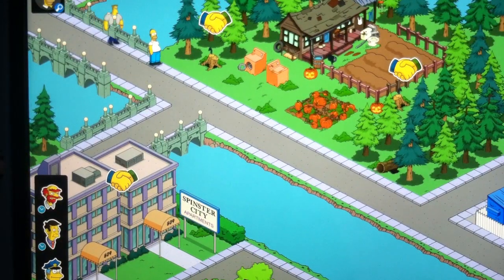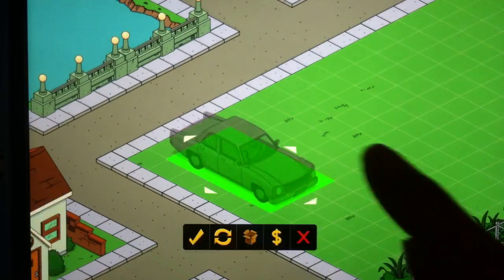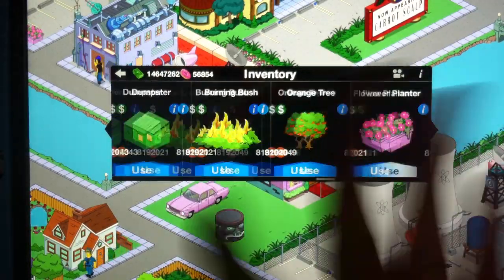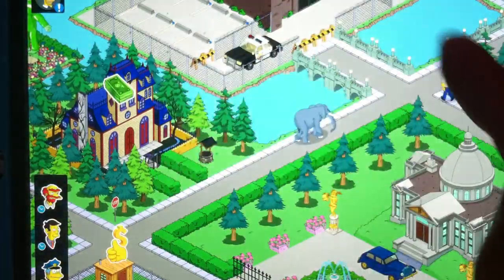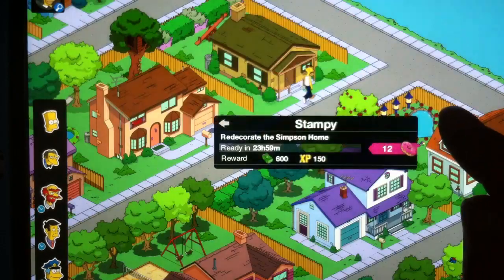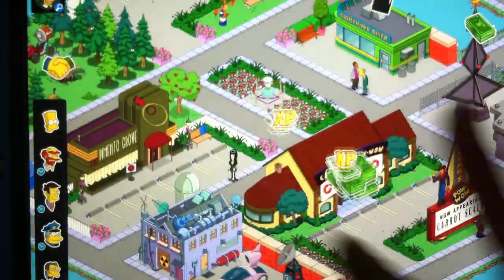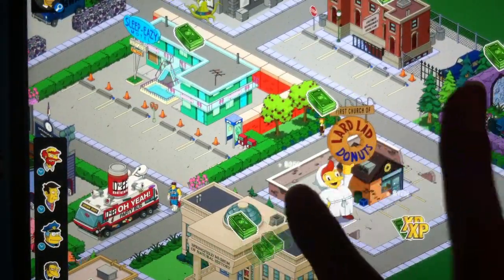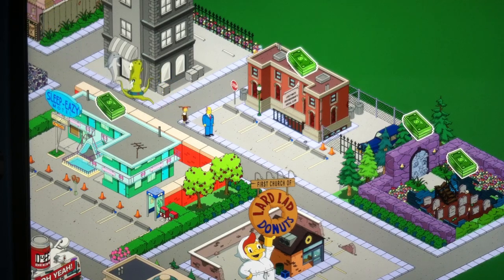The Simpsons Tapped Out: "Friend Points" Update (Pt.2)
-Matt (NuclearVideosHD)

▸ Kik: NuclearVideosHD
▸ Skype: NuclearVideosHD

⋆Mission Statement⋆

Hi,

-Matt (NuclearVideosHD)